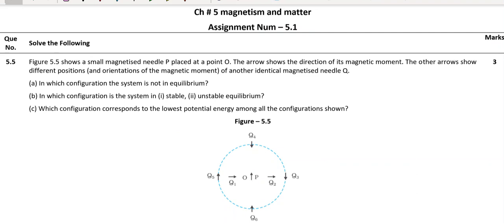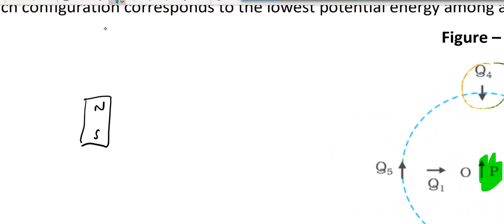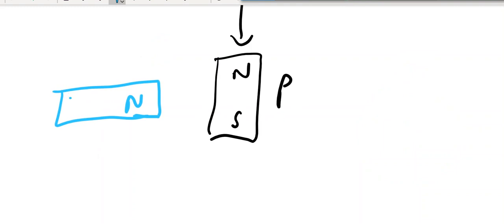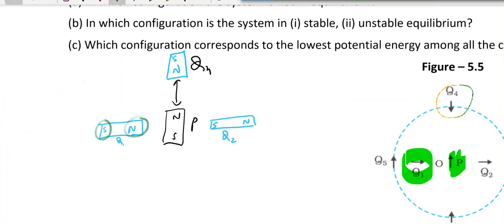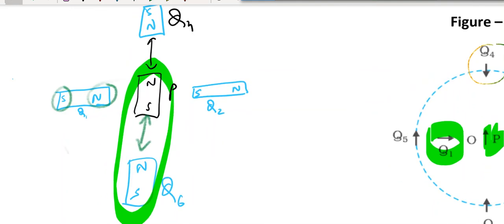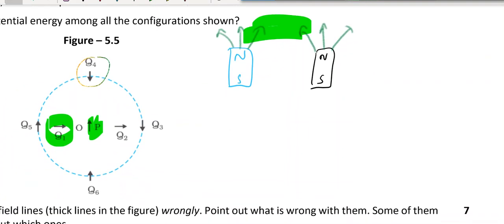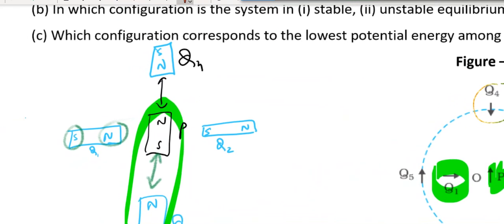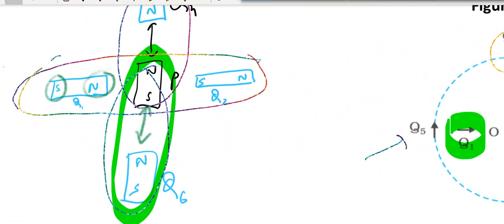Example 5.5 (NCERT Std - 12, Chapter - 5)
This video explains Example 5.5 (NCERT Std - 12, Chapter  - 5)